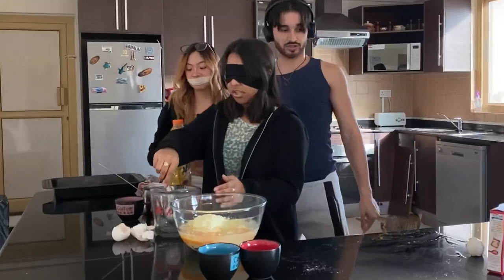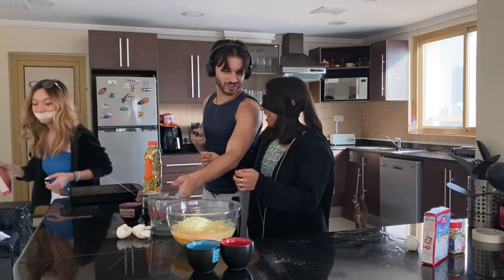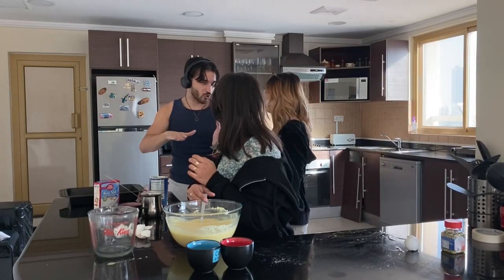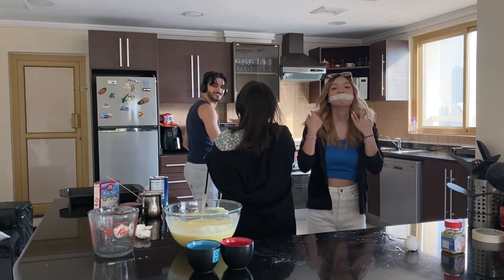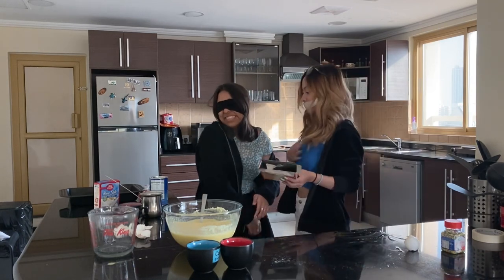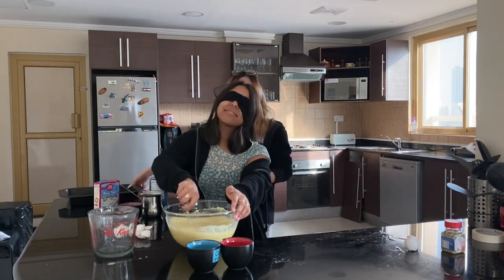BLIND,DEAF & MUTE BAKING CHALLENGE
comment what videos you guys want to see in the future!
featured guess : @zarihendricks and @imhe7